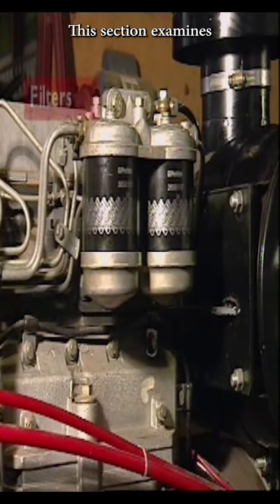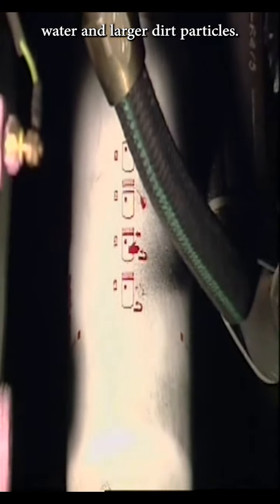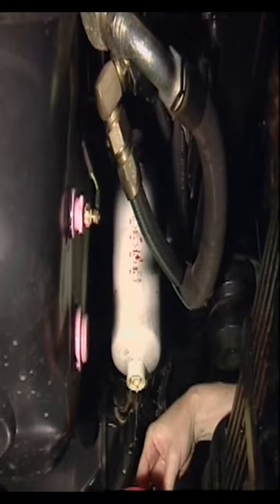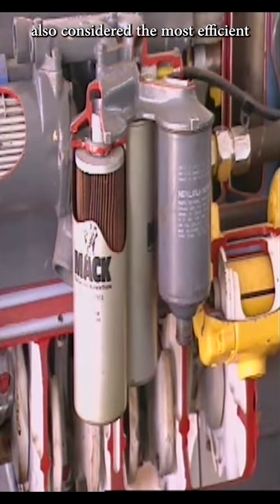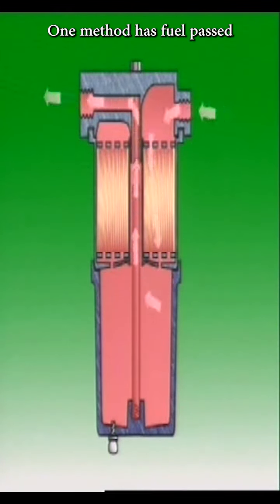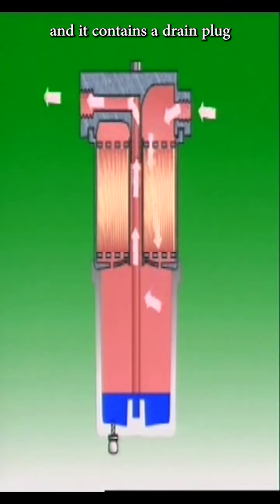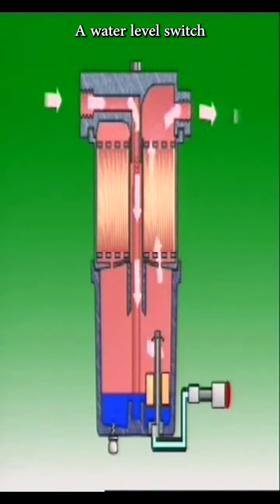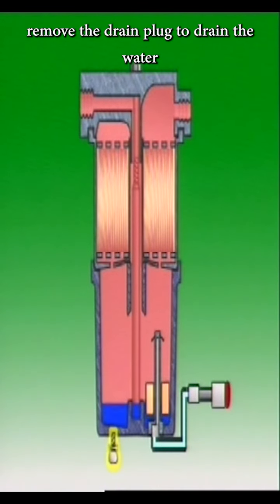108 Diesel Filters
The fuel filter of diesel engine can filter out the harmful impurities and moisture in the fuel system, protect the normal work of the engine, reduce wear and tear, avoid clogging and improve diesel engine life. Here, we are willing to share the basic working principle of diesel engine fuel filter.